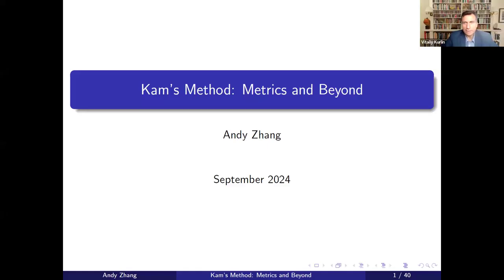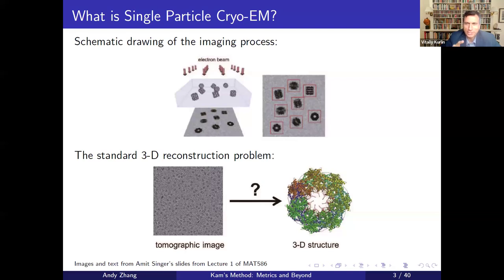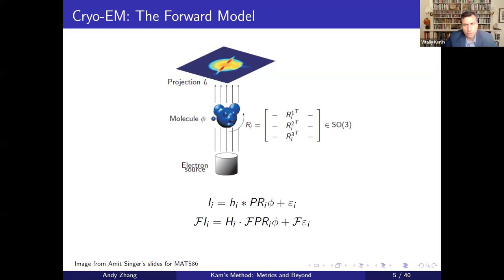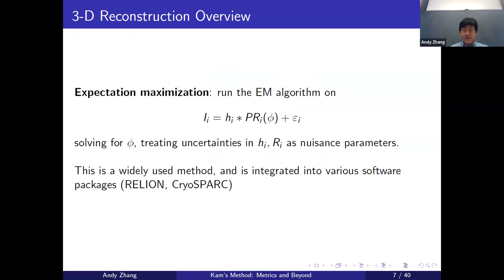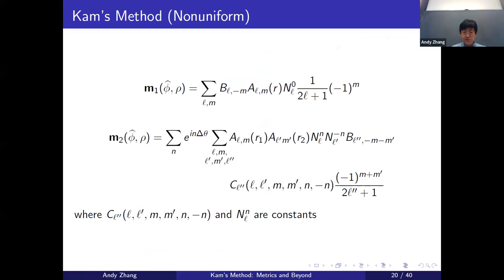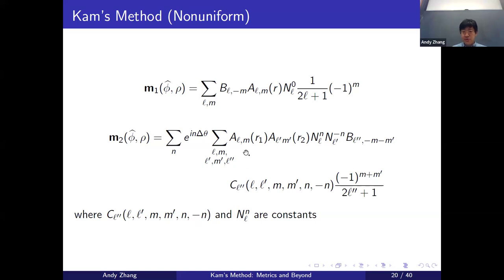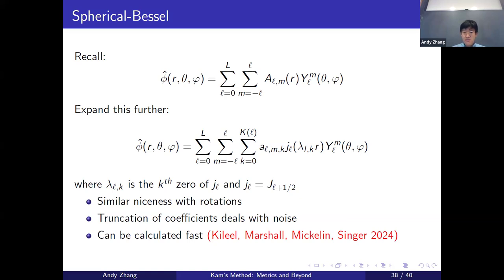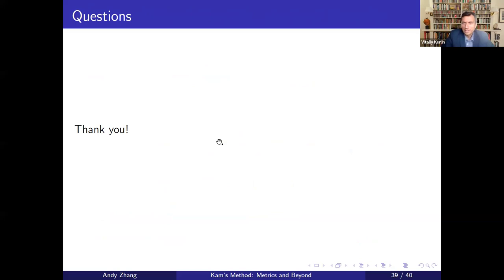Andy Zhang's talk at MACSMIN 2024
Title. Method of moments for cryo-EM images: from molecular similarity to reconstruction.

Abstract. Kam’s method is a statistical method-of-moments approach applied to the cryo-EM reconstruction problem that uses low-order moments of the 2-D projection images to reconstruct a 3-D structure. A notable advantage to this method is its ability to bypass angular assignment, which is typically a large computational burden.
In this talk, we will first discuss the uses of Kam’s method for 3-D reconstruction, and how its limitations can be addressed by using effective priors. We will then introduce two metrics that are inspired Kam’s method. We define a rotationally invariant metric between two molecular structures which does not require 3-D alignment. Further, we create a metric between a stack of projection images and a molecular structure, which is invariant to rotations and reflections and does not require performing 3-D reconstruction. If time permits, we will also discuss future directions for Kam’s method.